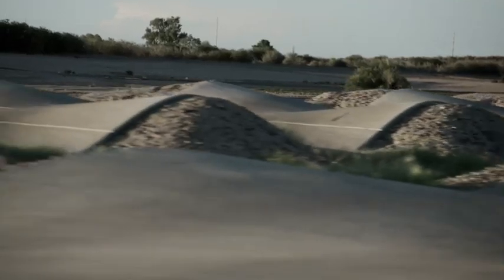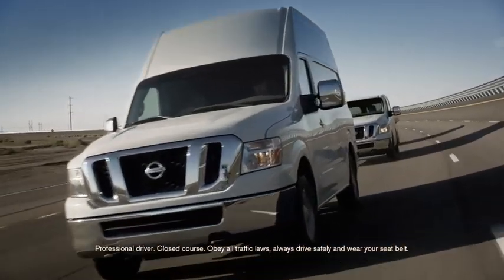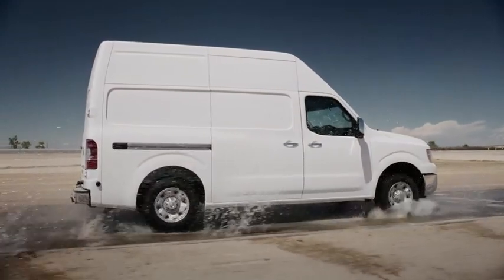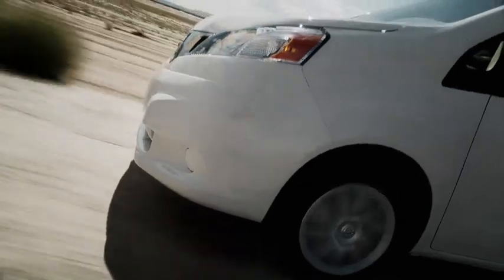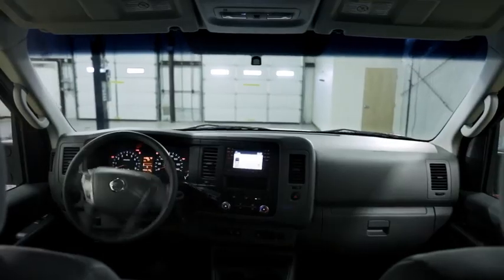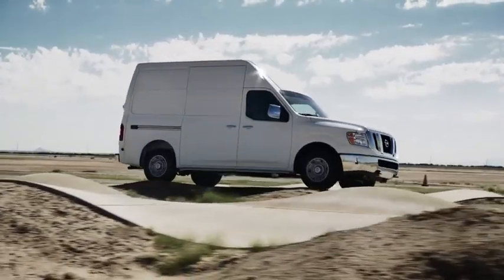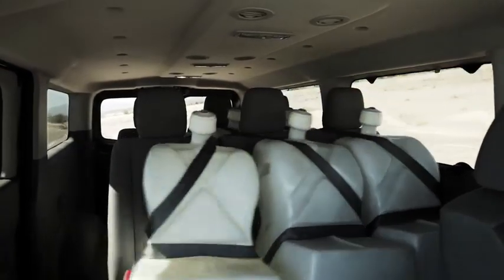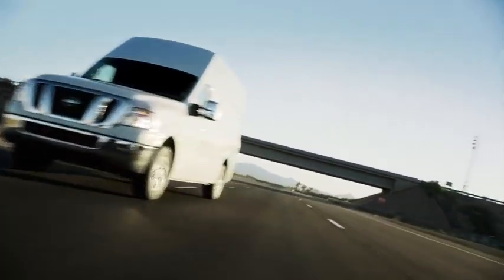NCV Proving Grounds: Testing NV vans for durability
Road hazards, salt spray chambers and high-speed tracks. These Nissan NV vans have seen it all. Now you can see it, too, with this look the durability, quality and reliability tests.